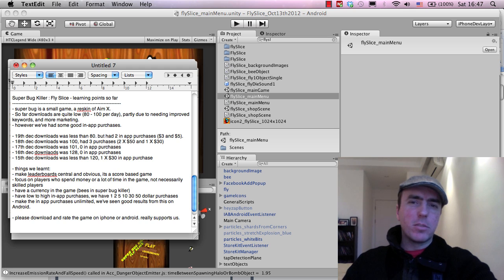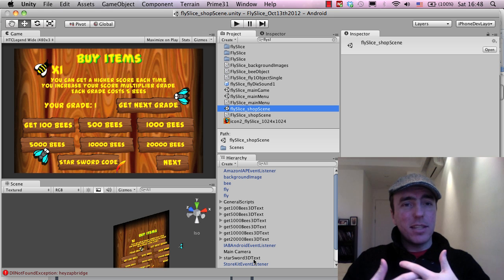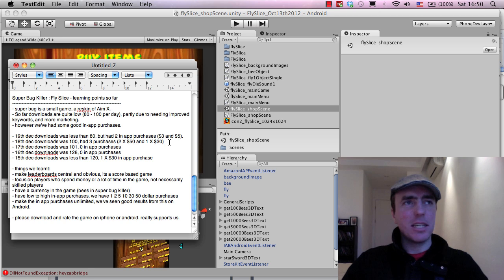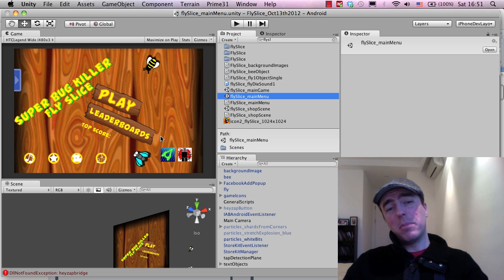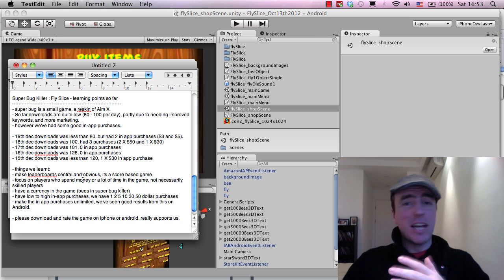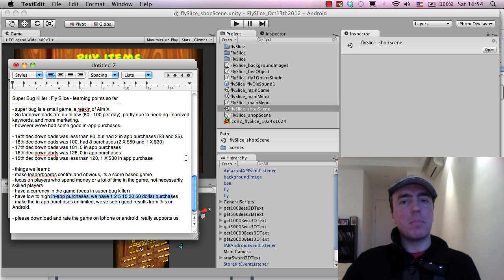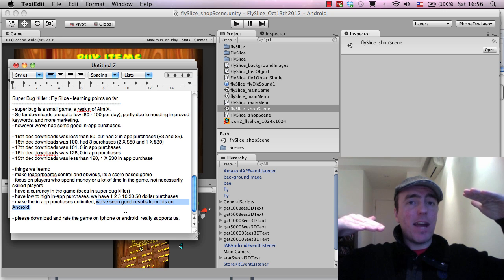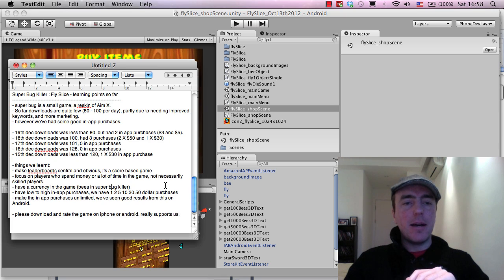How much money do in app purchases make in Super Bug Killer - How to make money on iphone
OVERVIEW:
In this video I talk about how to make more money with your in app purchases for iPhone and Android games using Super Bug Killer : Fly Sice as an example. I show how much money the game has made with in app purchases in mid December 2012 and a few ideas why it made this money. Applying some of these ideas or tips can help your game make more revenue too.

Happy Developing :)
Martin

Happy Developing :)
Martin